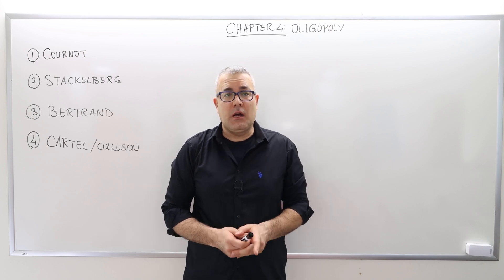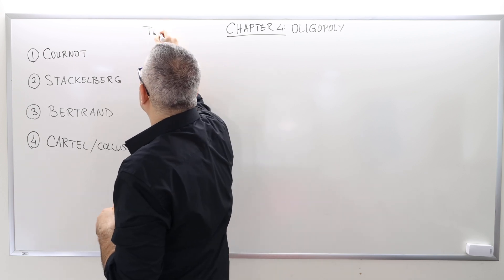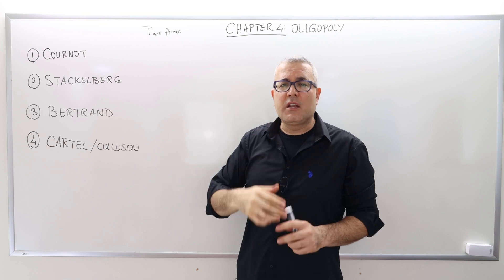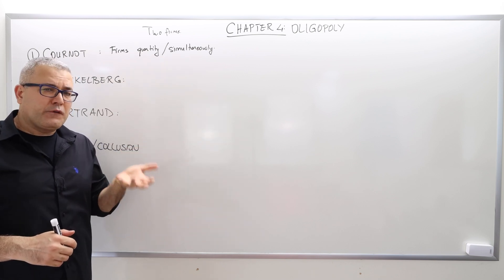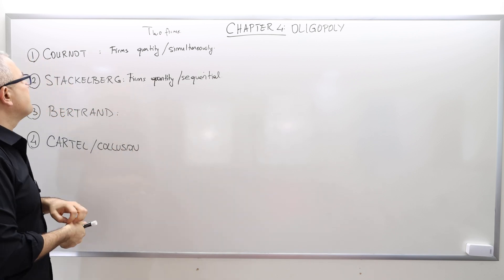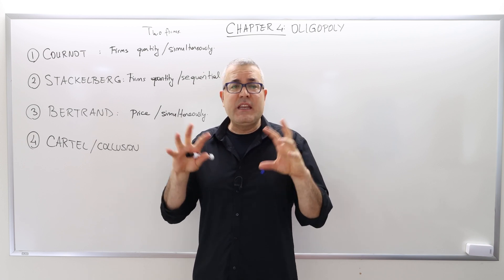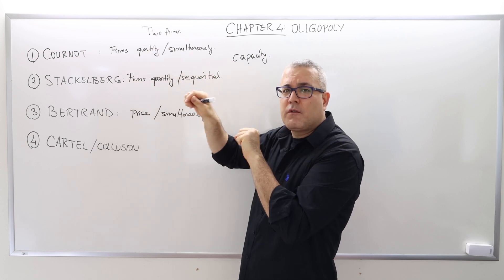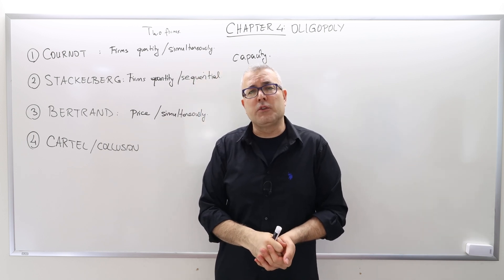(IME2) Chapter 4 - Video 1: Duopoly Models. The Case of Two Competing Firms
In this episode, I discuss three models of duopoly (Cournot, Stackelberg, and Bertrand) and their main characteristics.